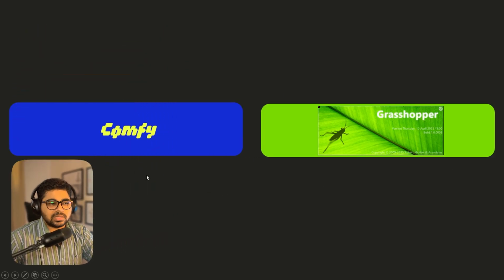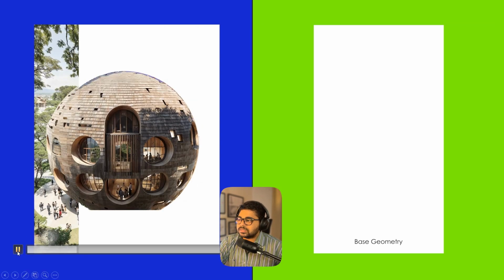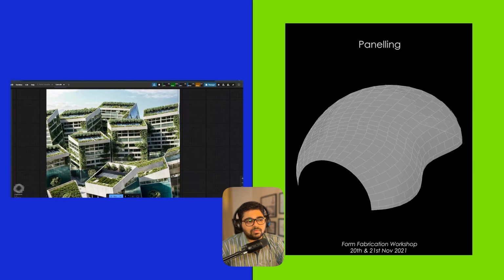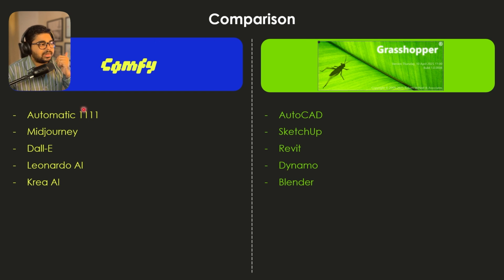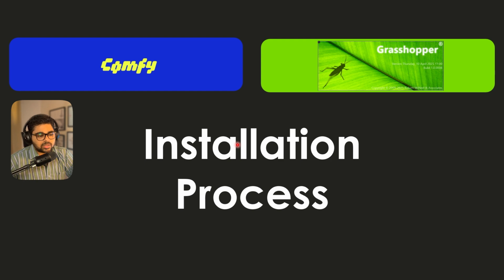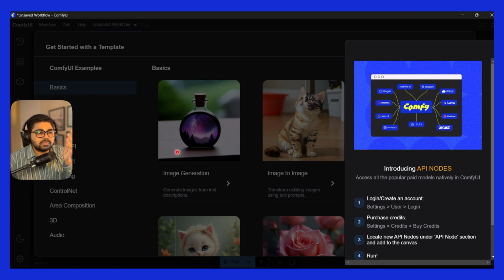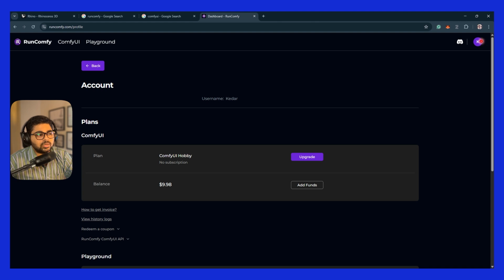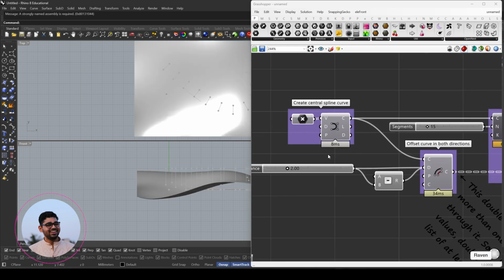Comfy X Grasshopper3D Part1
This is the first video in a multi-part series showcasing how to work with two of my favourite tools - Comfy and Grasshopper3D.

In this video, we cover the parametric processes behind both tools, walk through their interfaces, explore use cases, compare them with other similar tools, discuss the required computer configuration, and finally take you through a complete installation guide for both.

So sit back, relax, and enjoy the video. (All links and time stamps are listed below)

Time Stamps -
00:00:00  Introduction
00:00:26  Contents
00:00:48  Comfy x Grasshopper3D
00:01:48  Interface of Both Tools
00:03:03  Parametric Process
00:05:51  Use Cases of the Two Tools
00:16:53  Details About the Two Tools
00:19:23  Comparison With Other Similar Tools
00:24:09  Pre-requisite to Install These Tools
00:26:09  Installation Process (Rhino3D + Comfy + Comfy Manager)
00:40:27  Live Demo
00:45:52  Outro